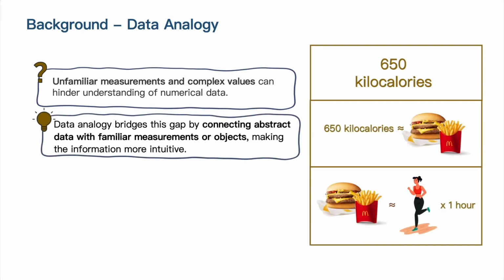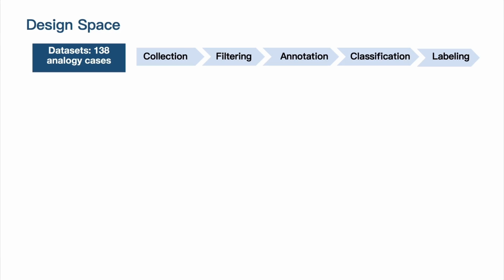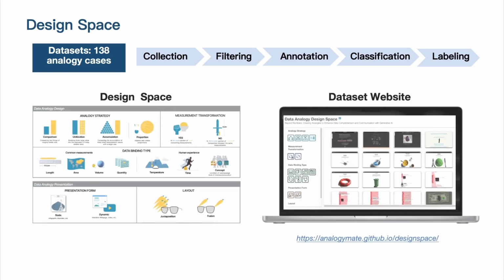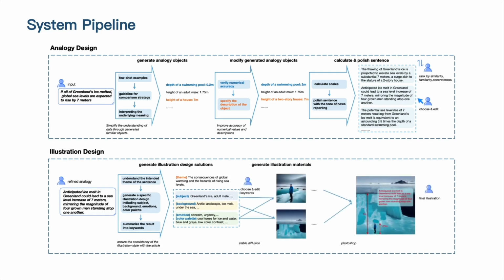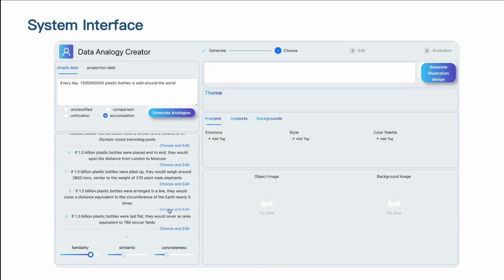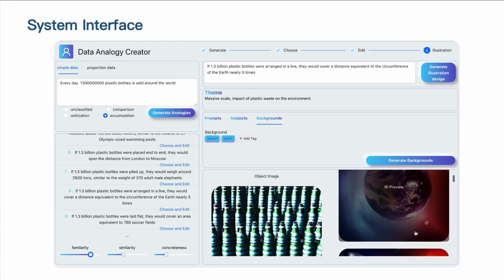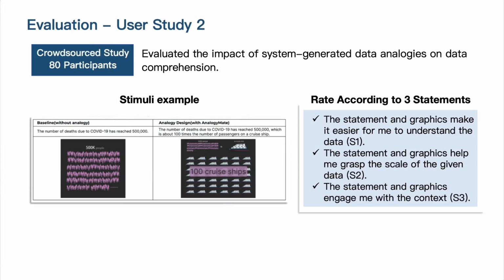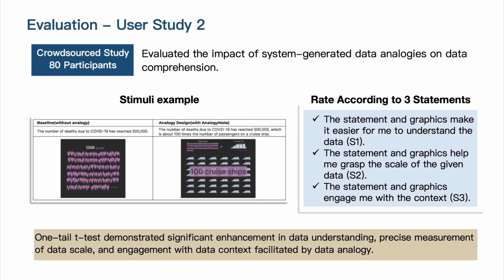Beyond Numbers: Creating Analogies to Enhance Data Comprehension and Communication with Generativ...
Qing Chen, Wei Shuai, Jiyao Zhang, Zhida Sun, Nan Cao

Session: Generative AI for Design

Unfamiliar measurements usually hinder readers from grasping the scale of the numerical data, understanding the content, and feeling engaged with the context. To enhance data comprehension and communication, we leverage analogies to bridge the gap between abstract data and familiar measurements. In this work, we first conduct semi-structured interviews with design experts to identify design problems and summarize design considerations. Then, we collect an analogy dataset of 138 cases from various online sources. Based on the collected dataset, we characterize a design space for creating data analogies. Next, we build a prototype system, AnalogyMate, that automatically suggests data analogies, their corresponding design solutions, and generated visual representations powered by generative AI. The study results show the usefulness of AnalogyMate in aiding the creation process of data analogies and the effectiveness of data analogy in enhancing data comprehension and communication.